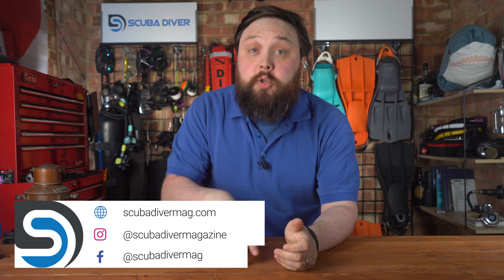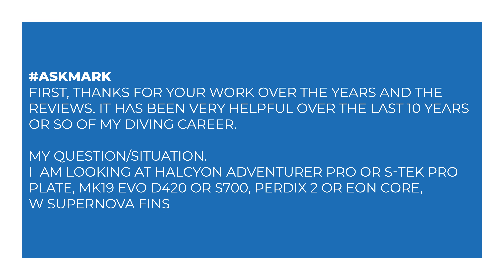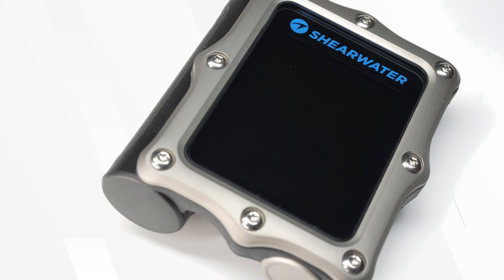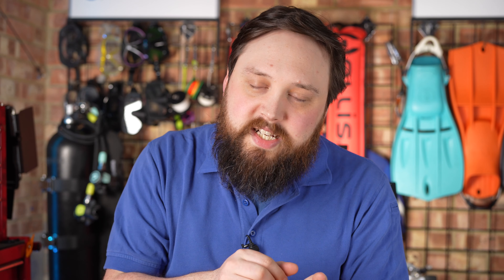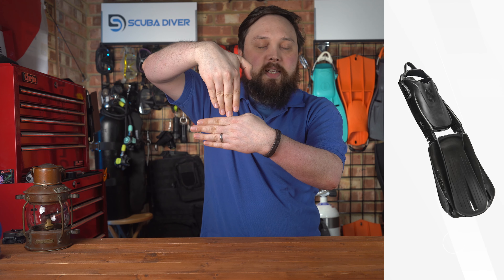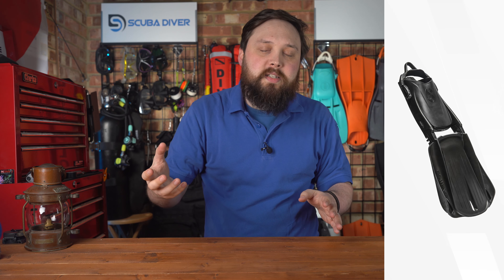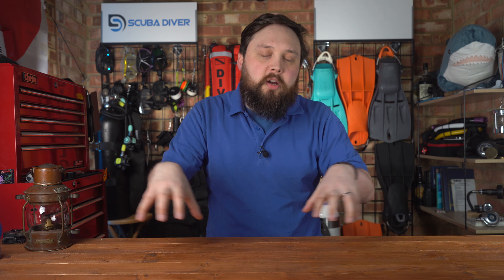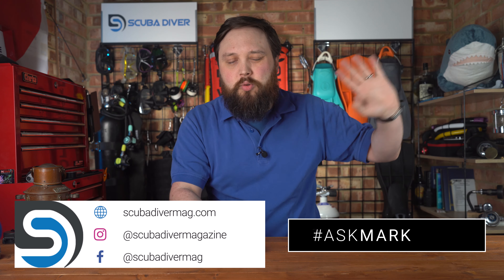Comparing Travel Scuba Gear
First, thanks for your work over the years and the reviews. It has been very helpful over the last 10 years or so of my diving career.

My question/situation.
I  am looking at Halcyon adventurer pro or S-tek pro plate, MK19 Evo d420 or s700, Perdix 2 or Eon Core, w supernova fins

My thoughts are I can have a light plate as most of my diving is south and that swap a heavier plate when home. The regs I just don't want anything that "breathes" worse than the F8's I dive with and my atomic split fins are just massive and the better diver I have become, I tend to frog kick more. Computers I am open I dive an original Zoop but I like the thought of grow with the gear. My only concern is the rechargeable in Ion. Do they not degrade over time? Why not just swap AA's. Any recommendations you may have would be much appreciated. Thank you for your time in advance.

LINKS

OUR WEBSITES